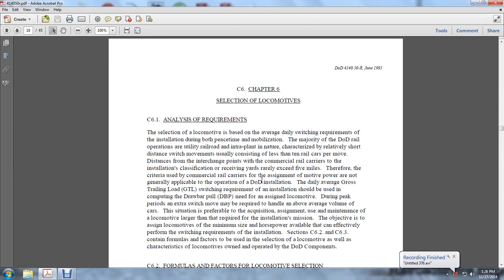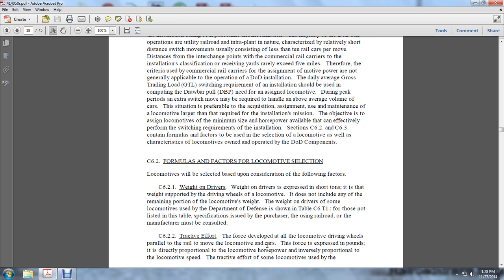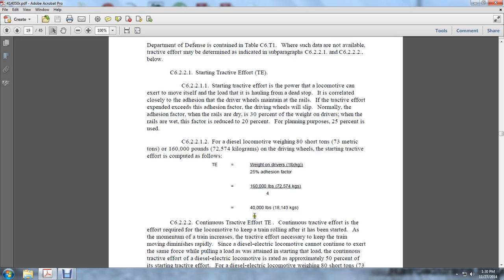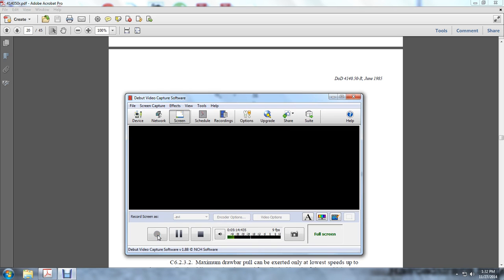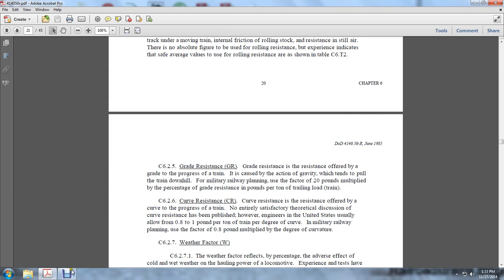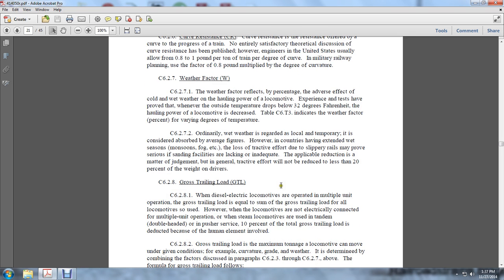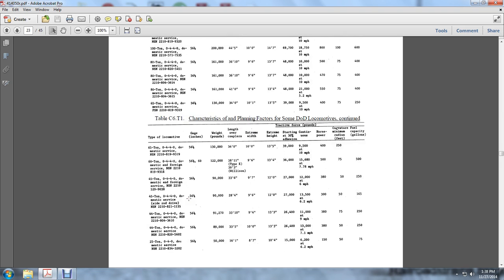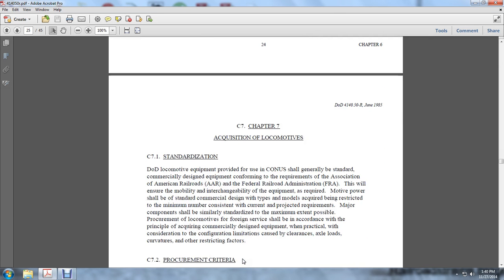DOD LOCO CH6